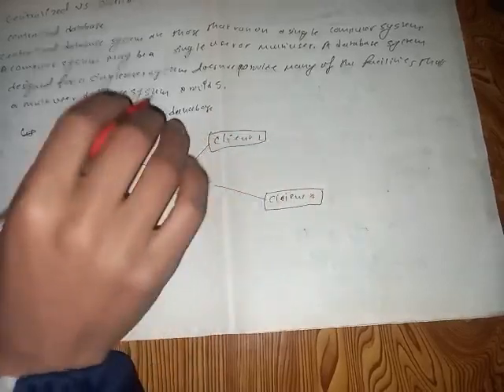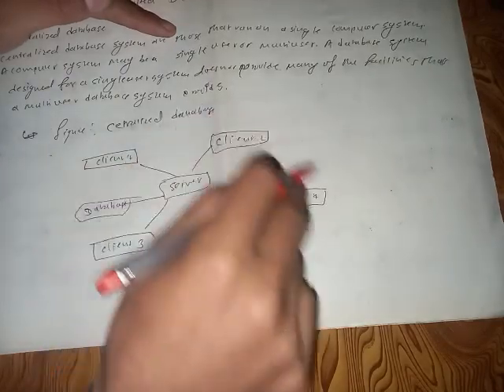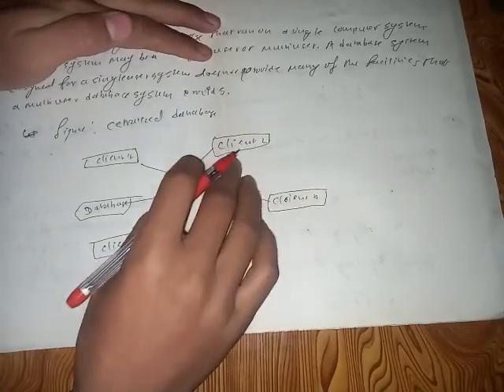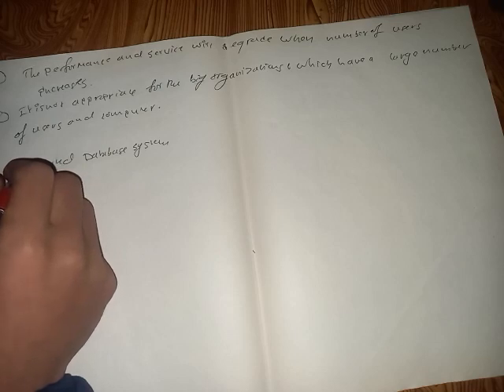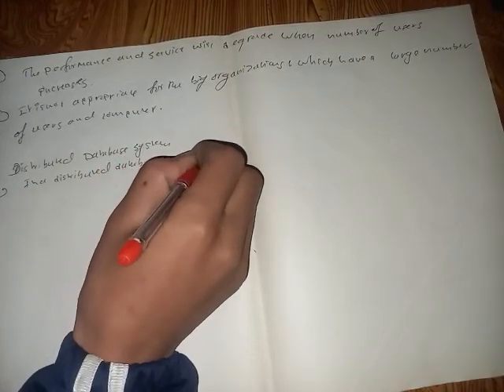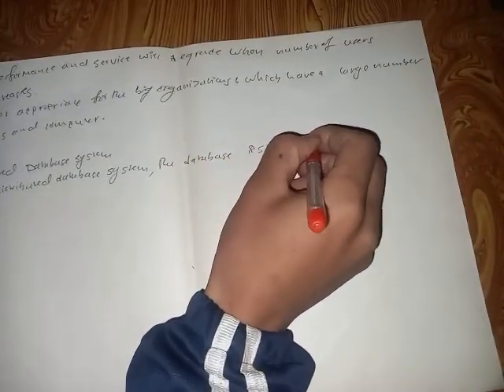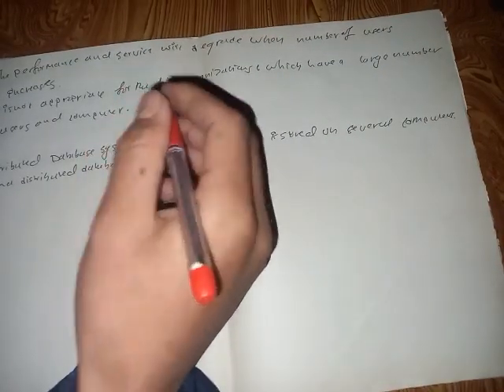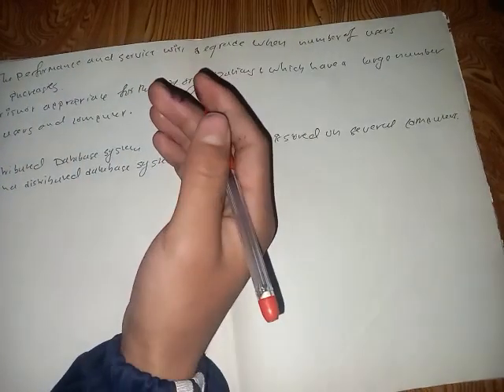class-12 computer( centralized Vs distributed database system)